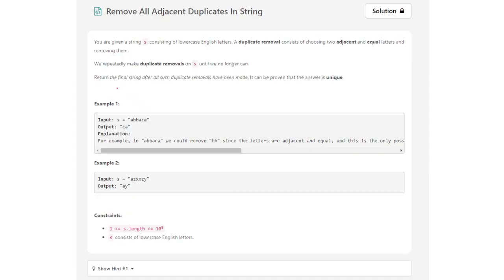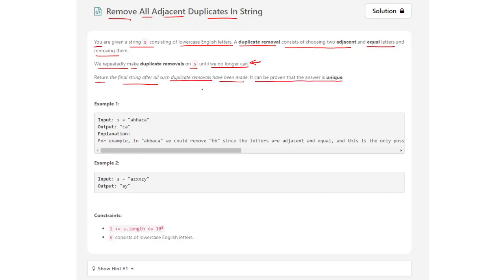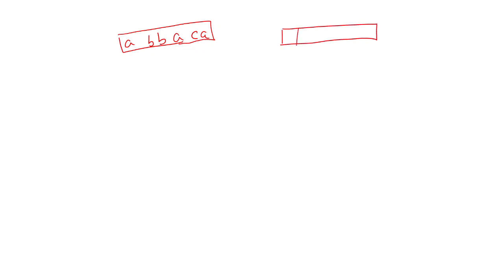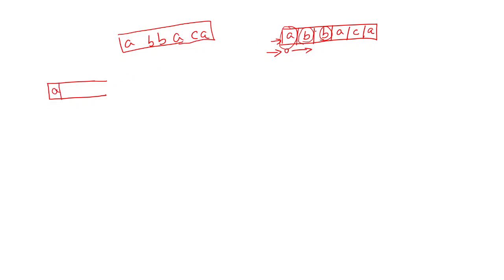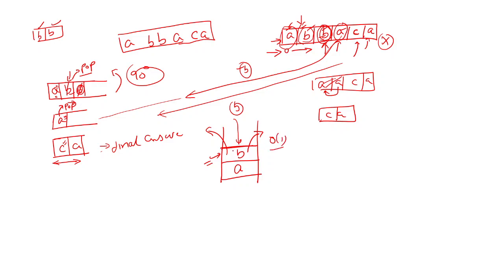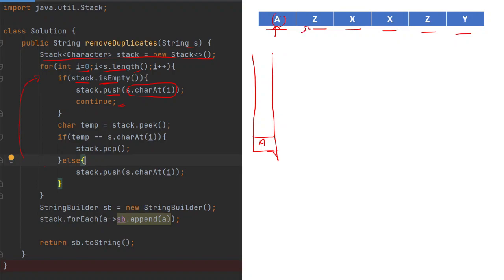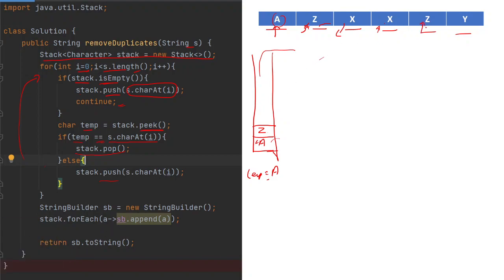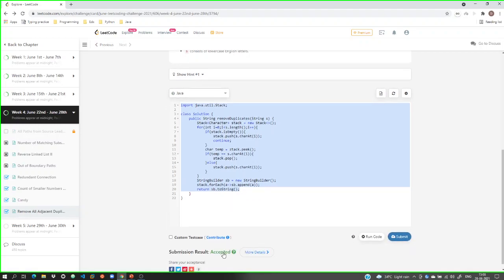Leetcode-Remove All Adjacent Duplicates From String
Here I have tried to explain the problem:
Please feel free to provide any constructive feedback in the comments section.